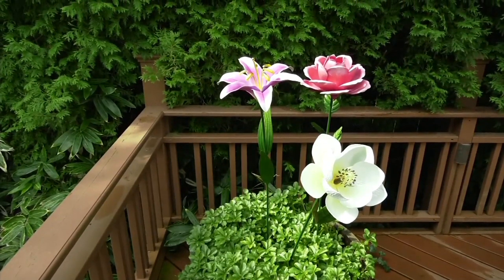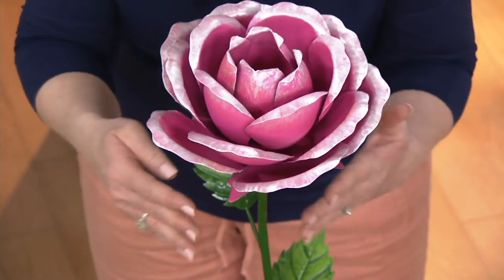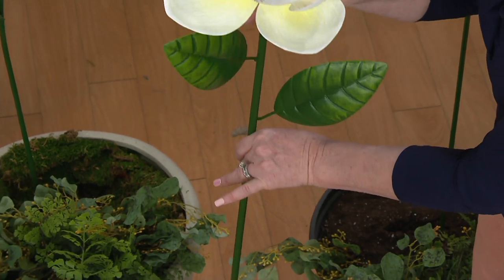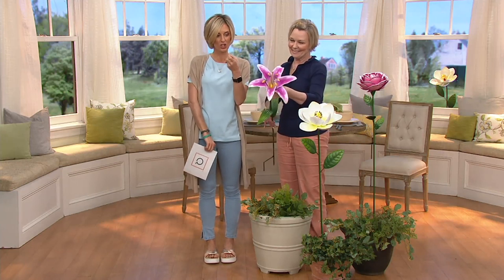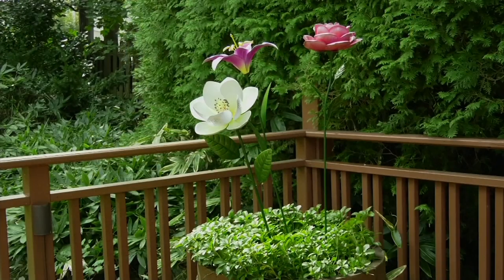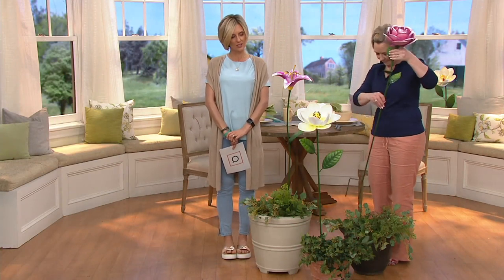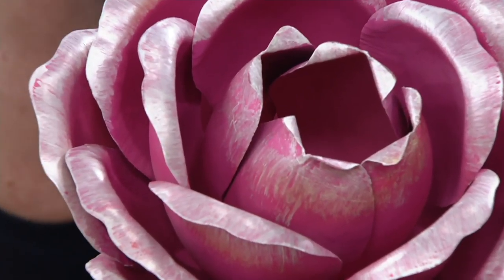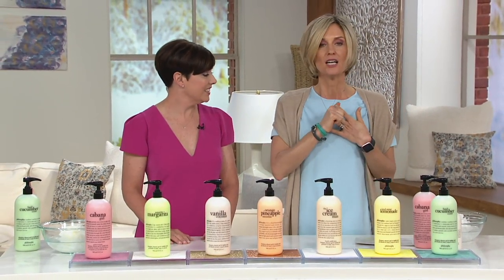Barbara King 50" Oversized Decorative Metal Flower Stake on QVC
Barbara King 50" Oversized Decorative Metal Flower Stake

Take your garden decor to new heights. This oversized flower is always in bloom. From Barbara King.